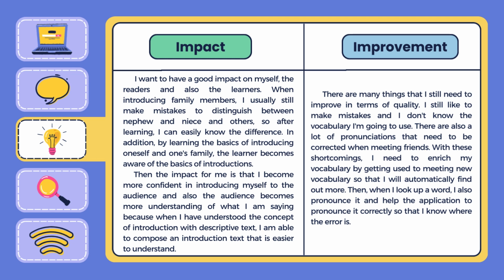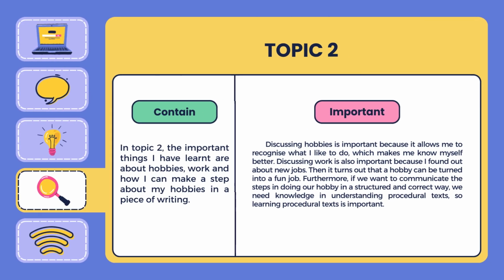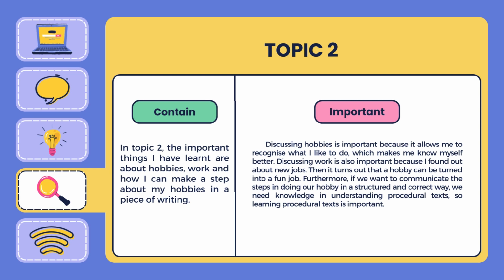UTS Reflection of English learning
This time I will reflect on my learning on the four topics I studied.
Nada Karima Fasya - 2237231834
PGSD UNTIRTA